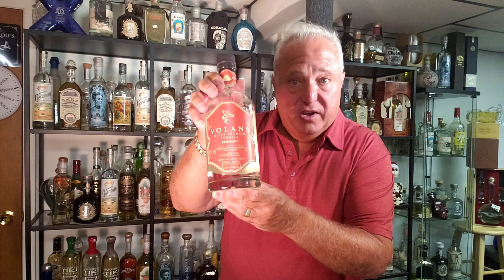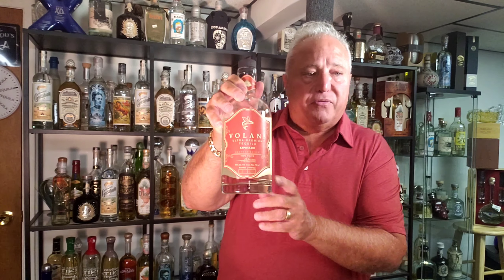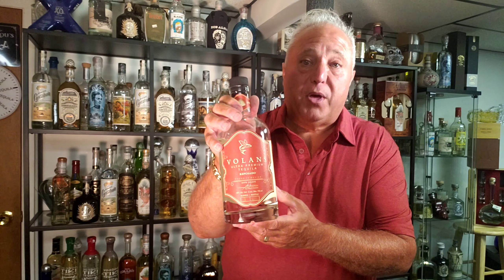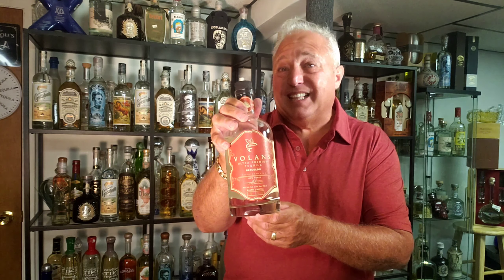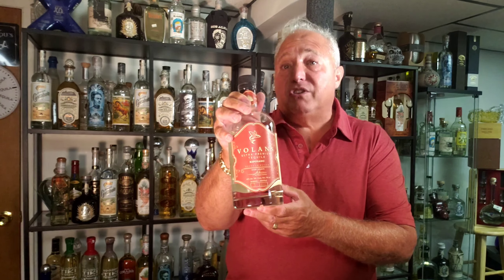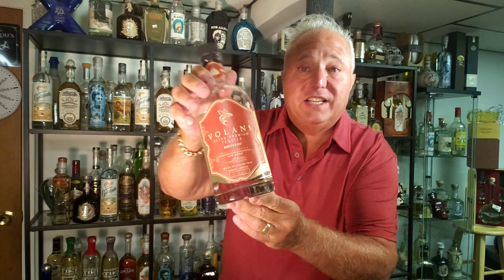Lou Agave of Long Island Lou Tequila - Volans Single Barrel Reposado- WOW!! ..You need to find some